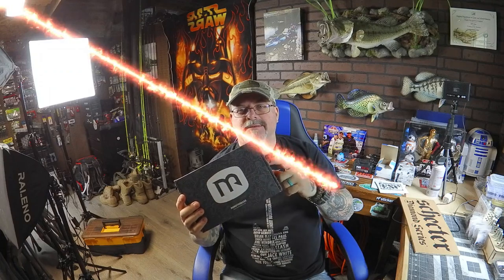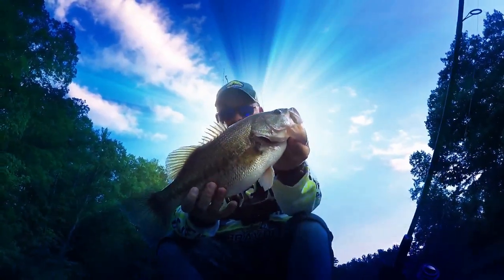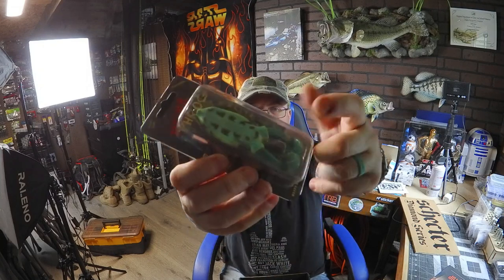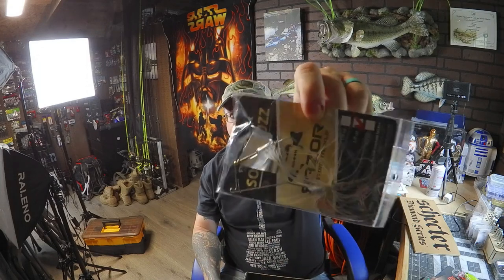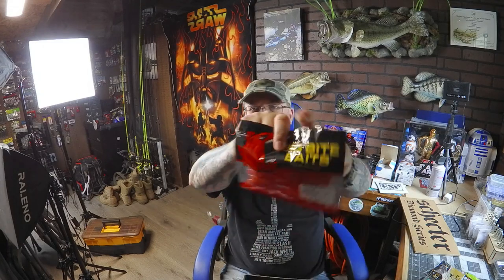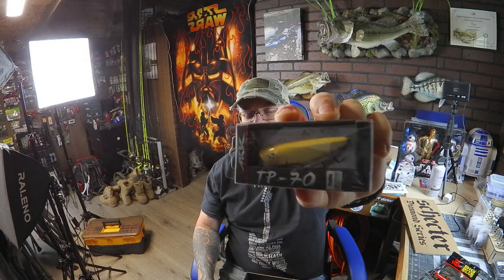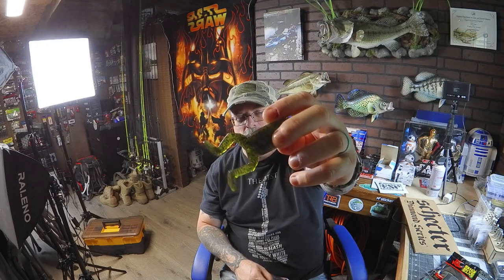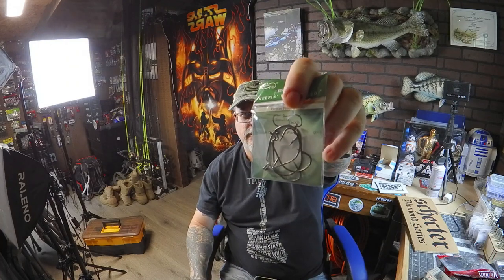Monsterbass unboxing for the month of June 2023!!monsterbass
Monsterbass Unboxing for the month of June 2023!!